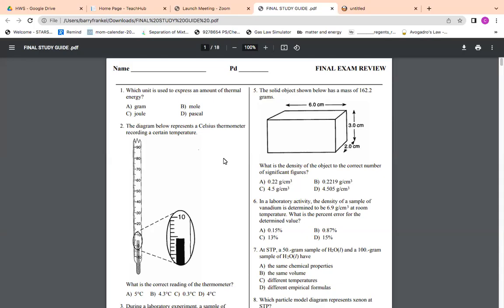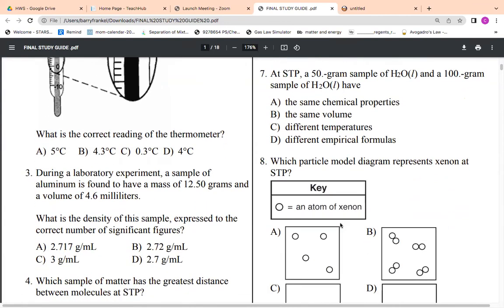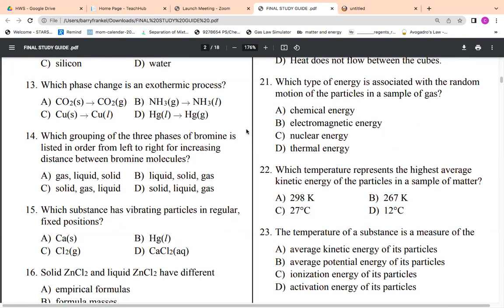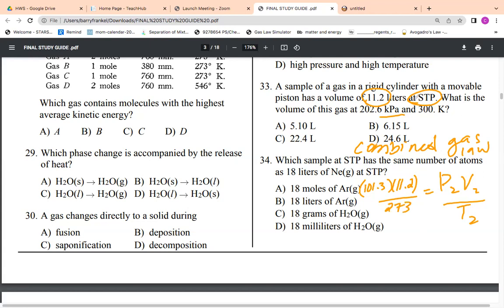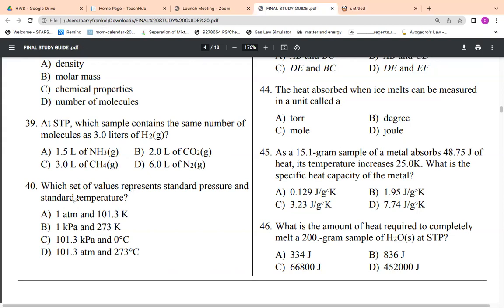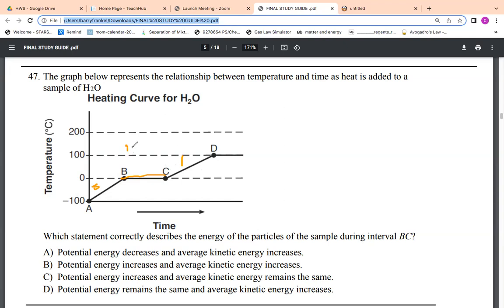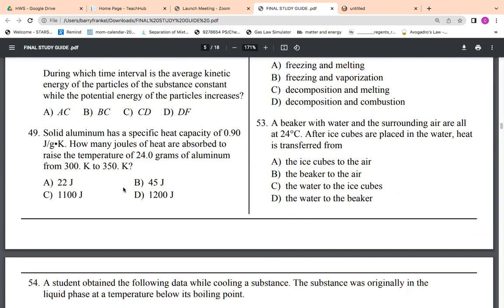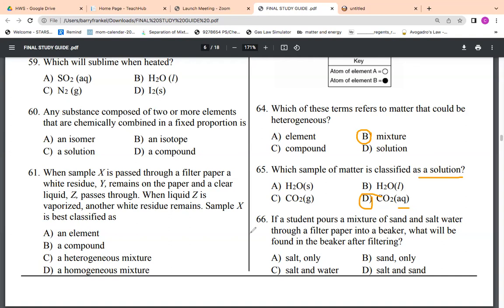FINAL EXAM REVIEW Q 1-66 ANSWERS